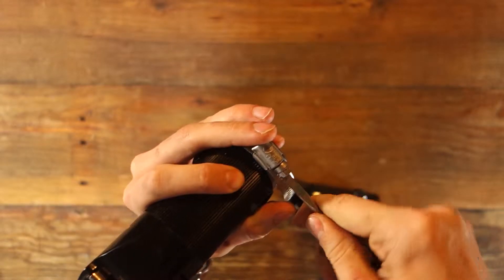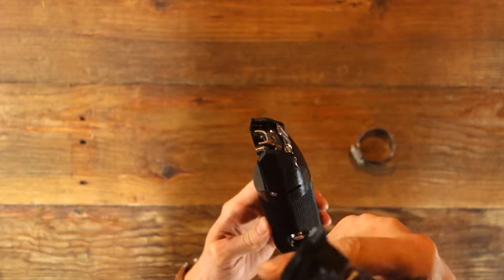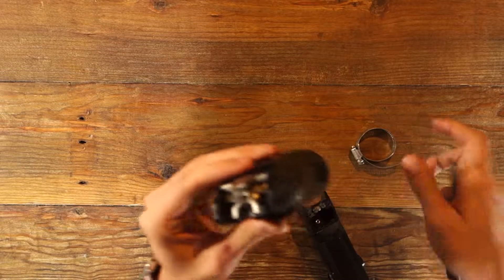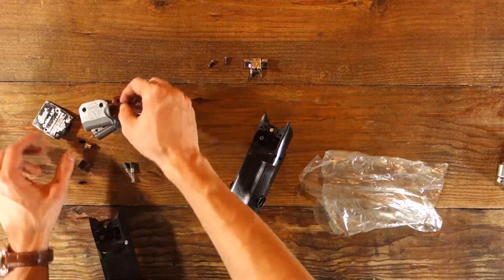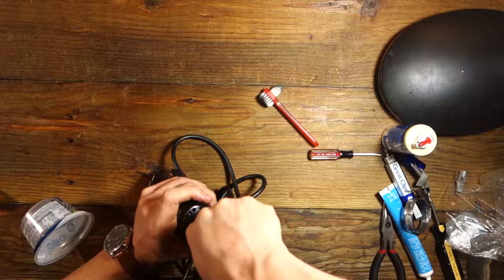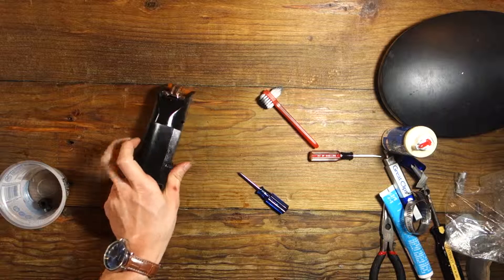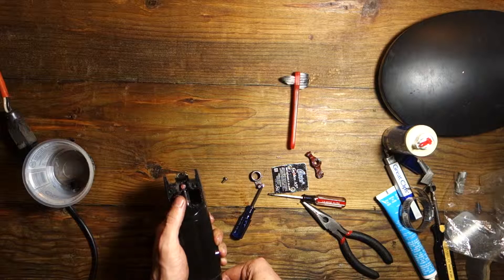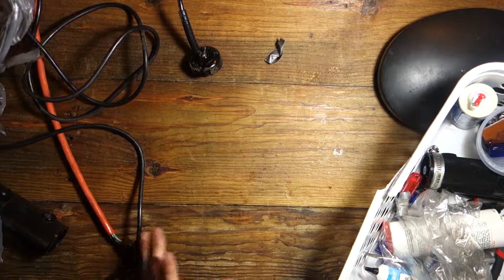A DAY TO BUILD, A DAY TO BE A MAN - (LIFE OF DREW) - VLOG 07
Finally had the day off, and the chance to work on some personal projects I have been wanting to do for a while!